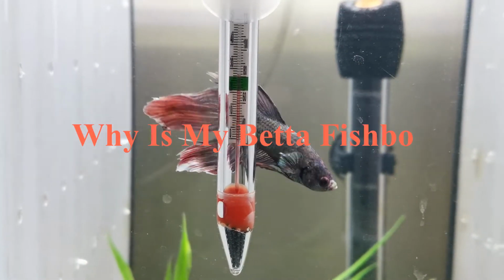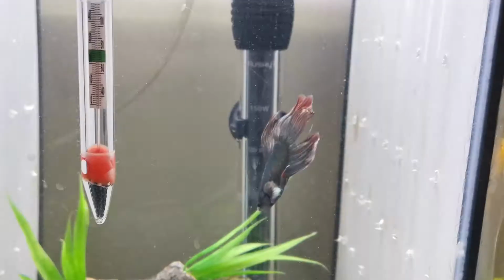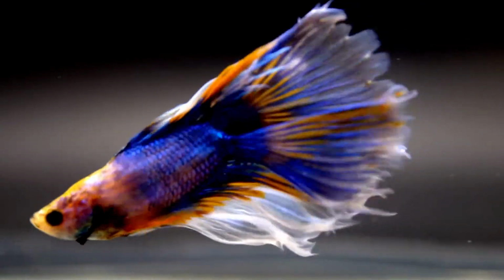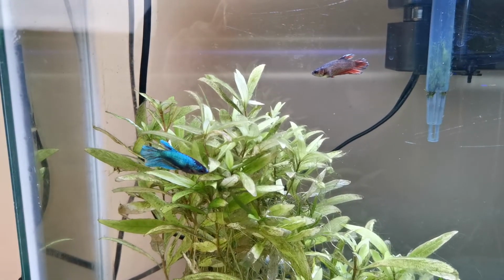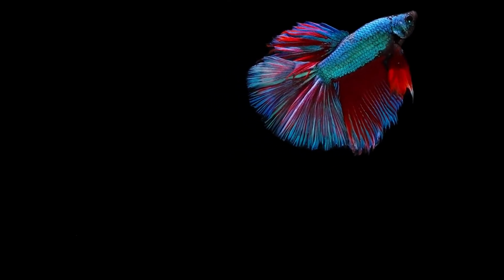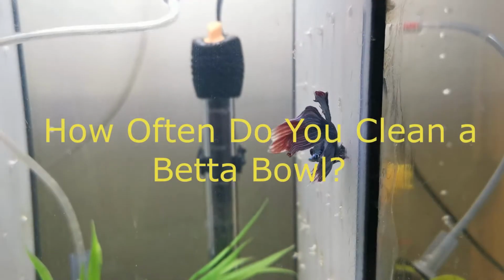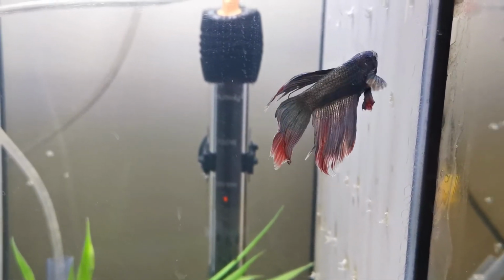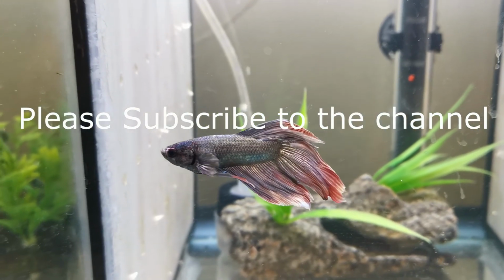Why Is My Betta Fishbowl Cloudy?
Cloudy water is a common problem that new Betta fish keepers experience.  There are several types of cloudy water, each with a different cause. However, cloudy water can be easily remedied.  So, why is your fishbowl getting cloudy?
Cloudy water is usually caused by a bacterial bloom. These bacteria may be a sign that toxic conditions are present. The good news is that cloudy water is not always harmful, and it is easy to fix.
Today we will teach you how to get rid of cloudy water and maintain crystal clear water.